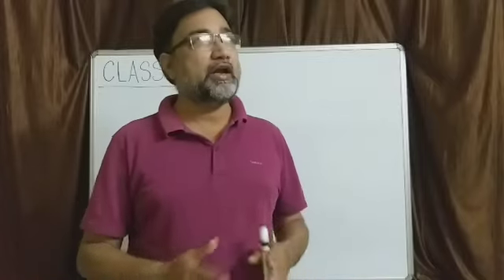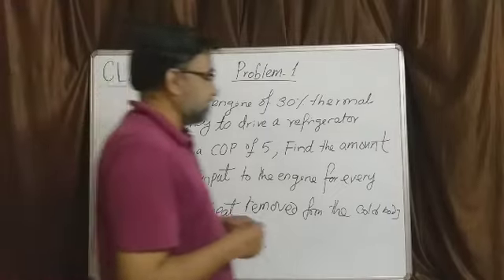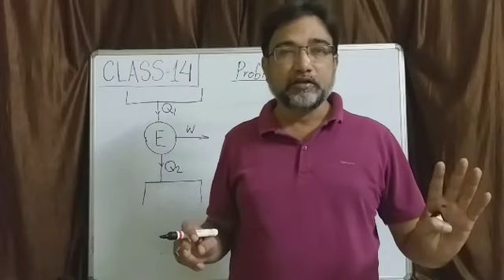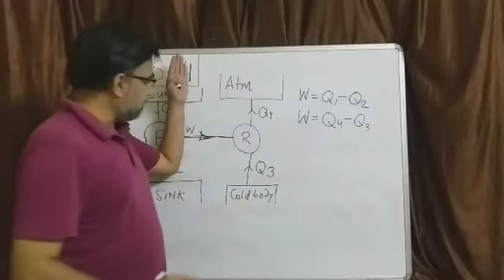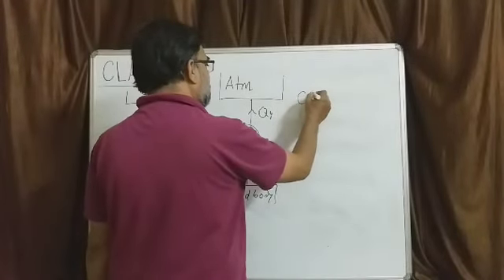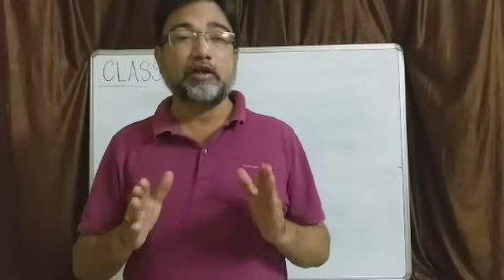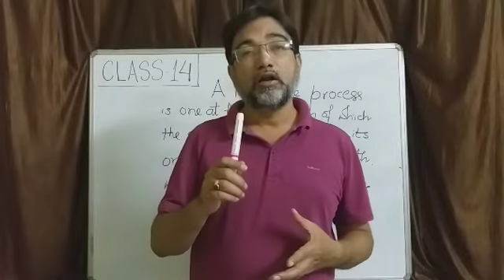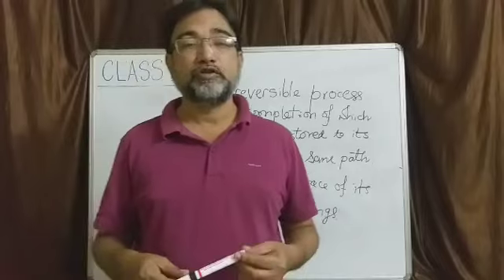Engg.Thermodynamics: Alok Sir (Lecture 14)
Reversible Process